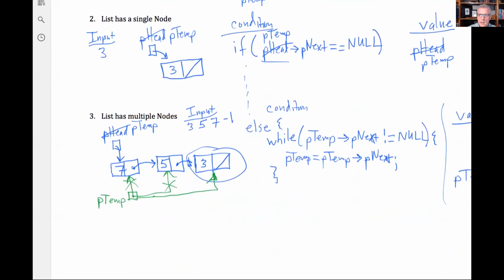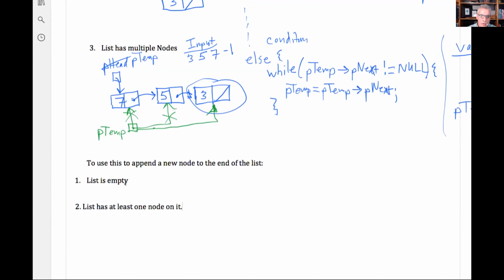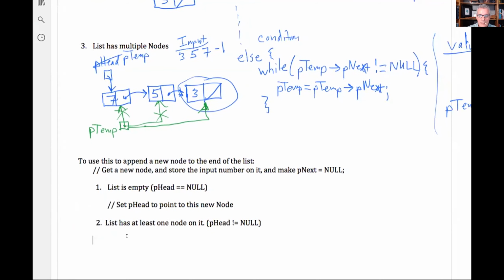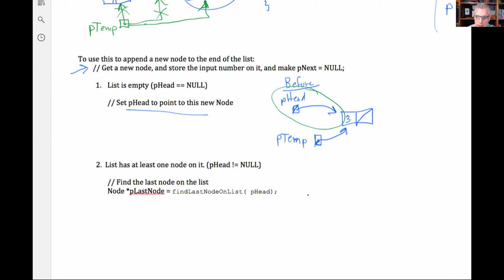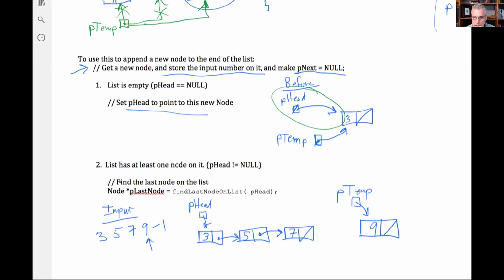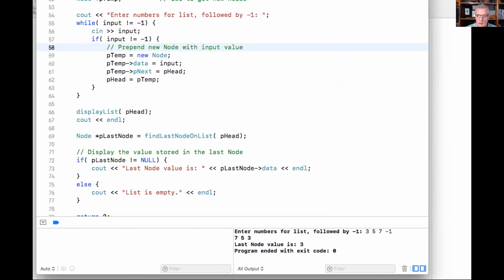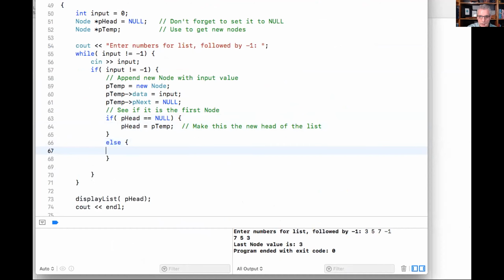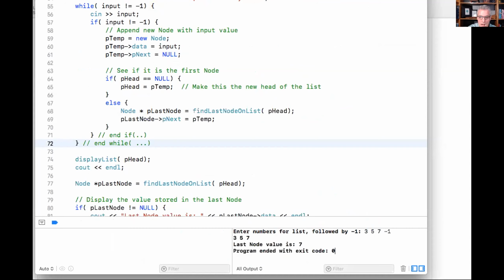append Node part 3, 12 min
Append a Node to the end of a linked list, part 3 of 3